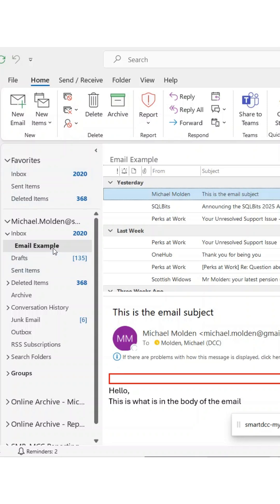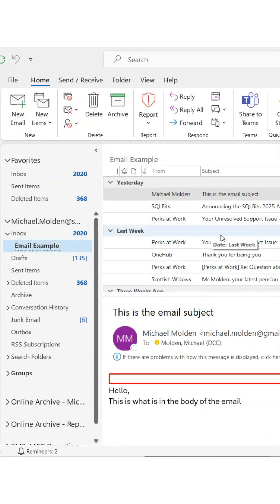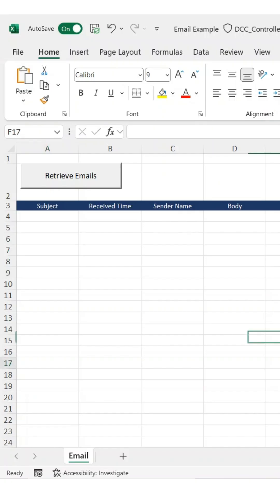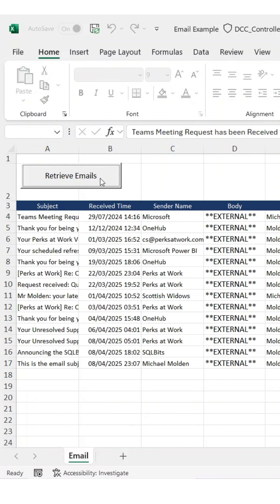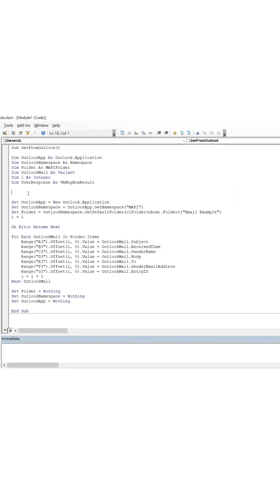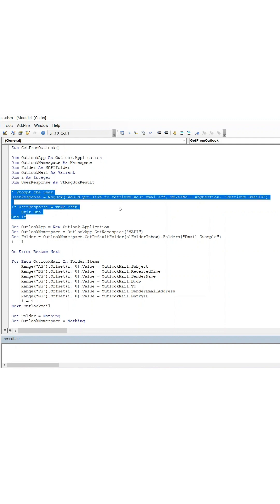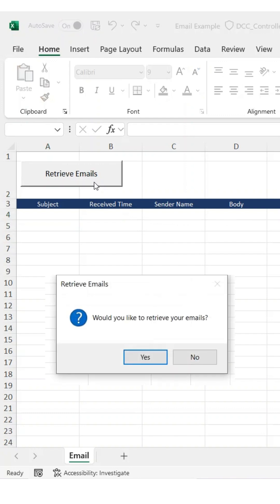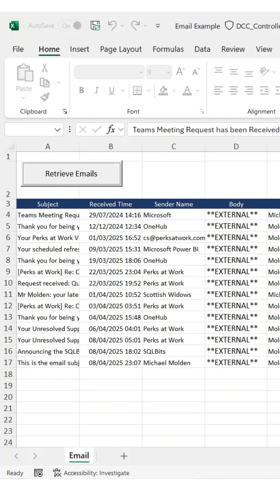How to Add a Confirmation Message Box in VBA (Excel + Outlook Emails Example)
In this quick update video, I show how to improve your Outlook-to-Excel VBA automation by adding a simple Yes/No confirmation prompt before retrieving emails.

Previously, clicking the button would immediately pull emails from your specified Outlook folder into Excel — no questions asked. Now, with just a few extra lines of VBA, we can prompt the user to confirm before the macro runs.

✅ What you'll see in this video:

Running the original macro with no warning

Editing the GetFromOutlook subroutine to include a MsgBox prompt

Testing the message: clicking No cancels the action, clicking Yes proceeds as expected

Cleaning up old results and verifying the macro works as intended

🔧 Code added in this video:

UserResponse = MsgBox("Would you like to retrieve your emails?", vbYesNo + vbQuestion, "Retrieve Emails")

If UserResponse = vbNo Then
    Exit Sub
End If

💬 A small addition — but it adds an extra layer of user control and helps avoid accidental runs of the script.